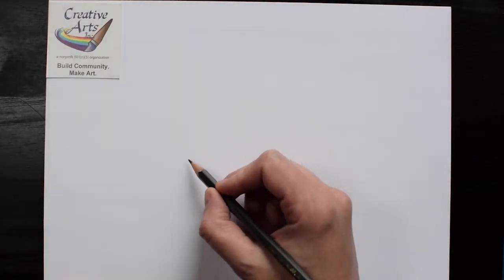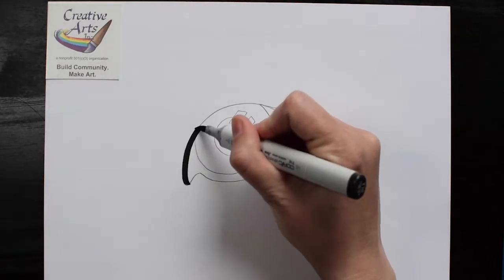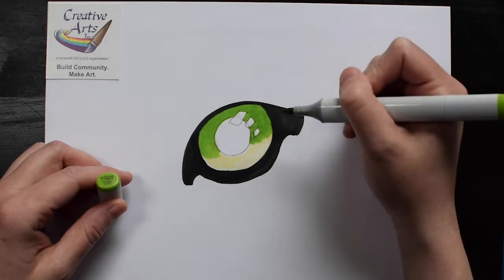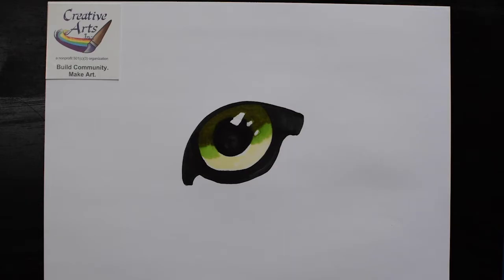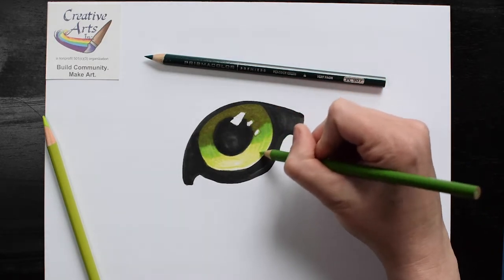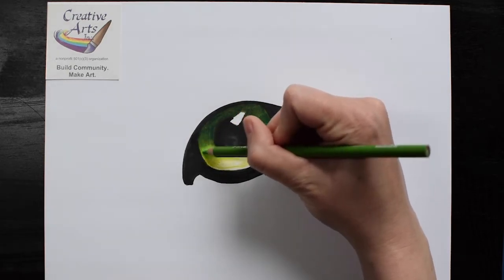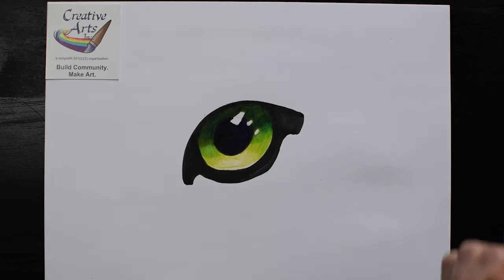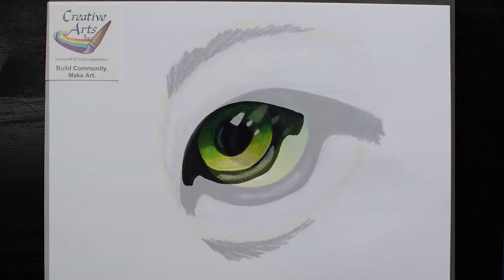Draw a Tiger's Eye in Color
Draw along with Creative Arts instructor Sam Sieber, and learn how to draw and color a tiger's eye.  You will need a pencil, colored pencils, and markers.
Creative Arts is a nonprofit arts studio located in Crystal Lake, IL.